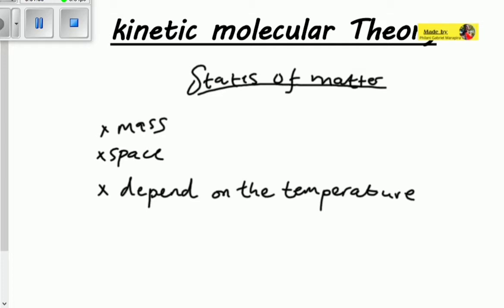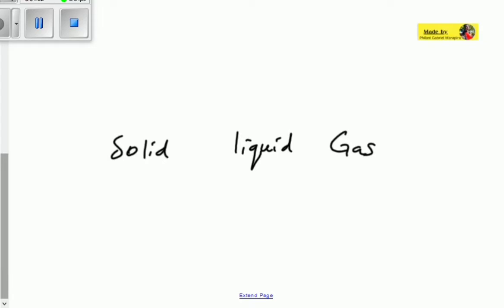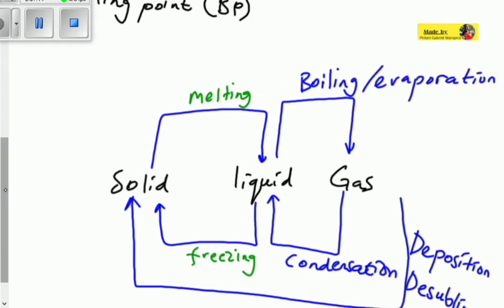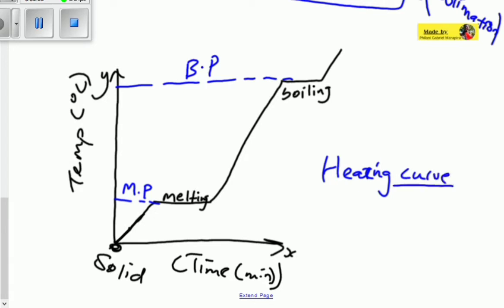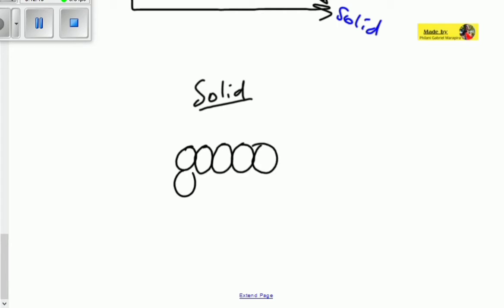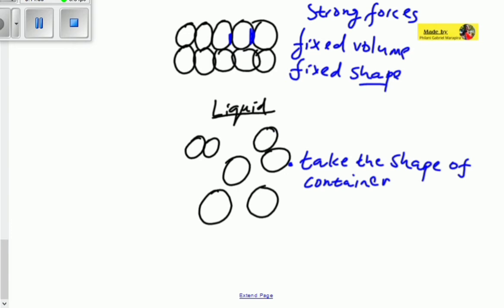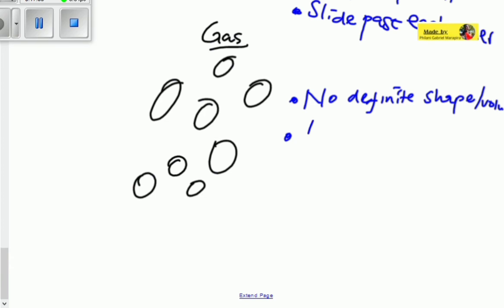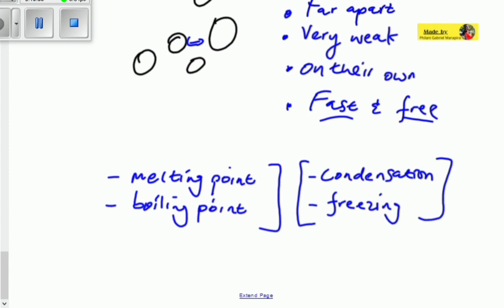Kinetic Molecular Theory - Chemistry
Well this theory can explain states of matter but what does this mean?.

general chemistry
general chemistry review
general chemistry 1
ap chemistry
organic chemistry
kinetic molecular theory of gases chemistry
general chemistry practice test
general chemistry final exam review
sat chemistry subject test
general chemistry 1 review